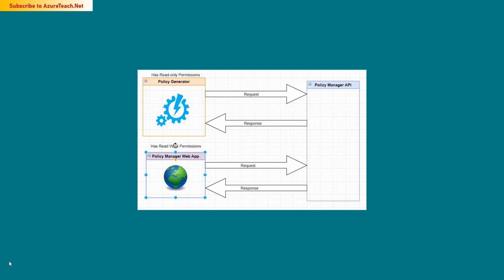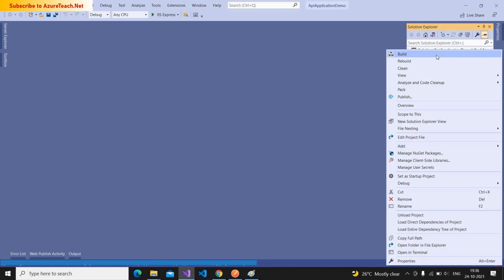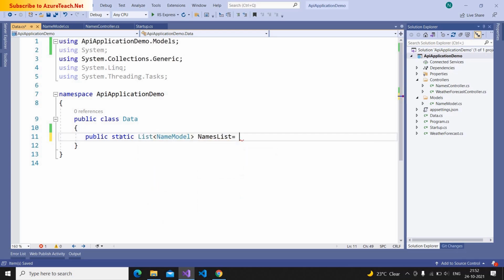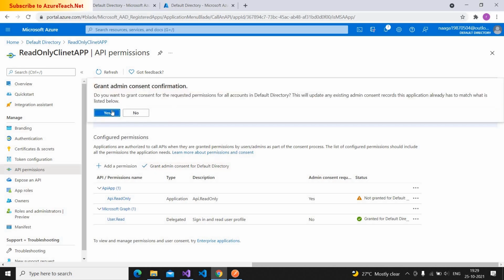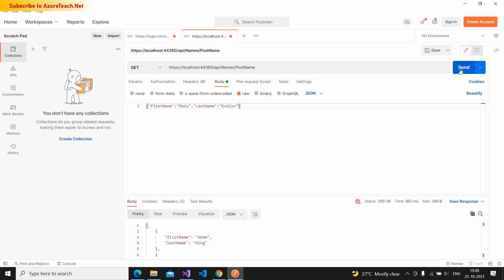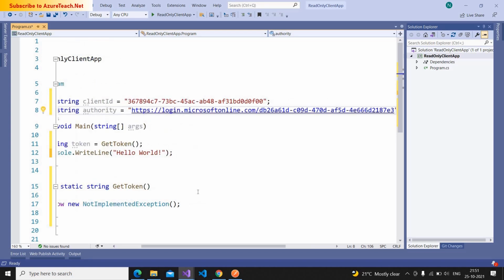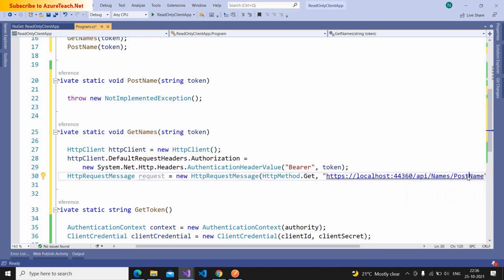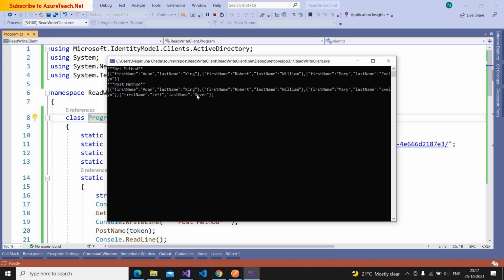.Net Core Web API Azure AD Authentication and Authorization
In this video I have demonstrated Securing WebAPI with Azure Active Directory Authentication and Authorization using .Net Core. In Asp.Net Core Web API, Authentication is the process of obtaining some kind of credentials from the users and using those credentials to check the user's identity. Authorization is the process of allowing an authenticated user access to resources.  Authorization refers to the process that determines what a user is able to do. For example, an administrative user is allowed to create a document library, add documents, edit documents, and delete them. A non-administrative user working with the library is only authorized to read the documents.

In this tutorial, I have created an Asp.net Core Web API application with two roles Readonly and Readwrite and integrated it with Azure Active Directory for authentication. The roles created are used for authorizing the clients when they are sending the requests and registered the application in Azure Active Directory App Registrations. Also I have configured resource url in Expose As API section of App registration and configured roles in App Roles section of App Registration.
After that, I have created two more app registrations for readonly and redwrite clients. I have assigned roles to these clients. Later I have shown accessing the Azure Rest API with postman using the ClientId, ClientSecret and other parameters to get the token from Azure AD and later used the token to access C# Asp.Net Core Web API which uses Azure AD authenticaiton and Authorization. Please note that we have to generate client secrets for both the client applications.

As Readonly Client has Readonly permission It is not authorized to access readwrite end point of Asp.net core web api that has Azure AD authentication and Authorization. However, ReadWrite Clients can access both the end points.

Later I have created, two .net Core Console applications one for ReadOnly Client and the other for ReadWrite Client and configured AzureAD details in the application. I have used AuthenticationContext, ClientCredential classes of Azure Active directory nuget package to access token from Azure Active Directory token end point and later used the token to Access Asp.net Core Web API application that uses Azure Active Directory Authentication and Authorization.
00:00 Introduction
01:40 Creating App Registrations in Azure
02:28 Configuring API App Registration Roles
03:52  Creating Asp.net Core Web API with Azure AD authentication and Authorization
10:45 Configuring Client App Registrations
12:45 Testing Azure Web API with Postman
19:00 Creating Console Applications to Access Azure AD to get token and access Web API